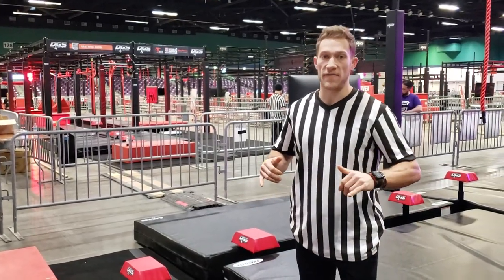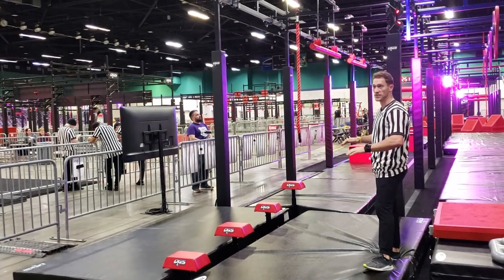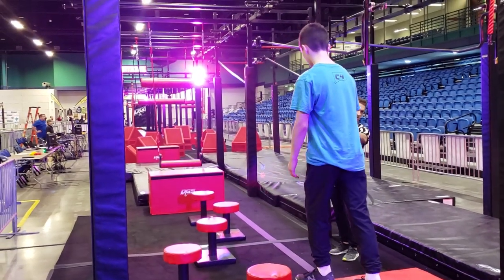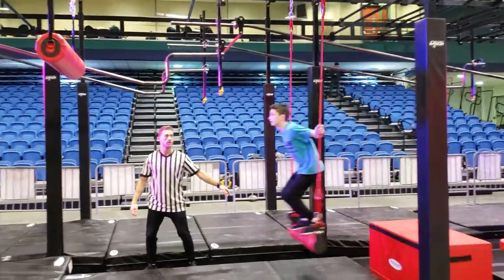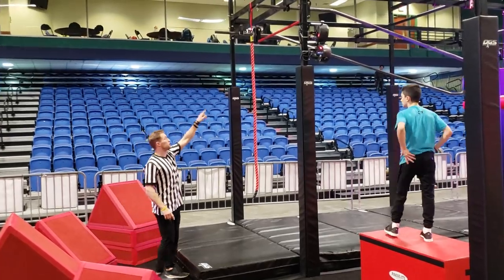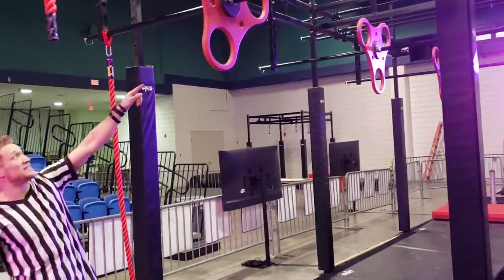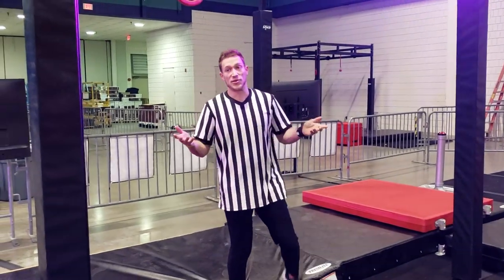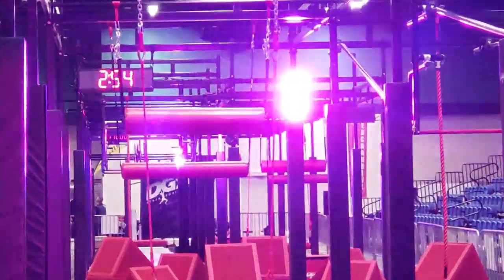Preteens Stage 1 Rules | 2020 NNL World Championship